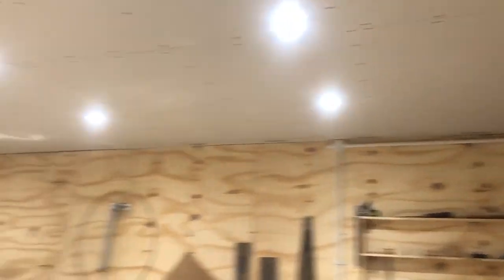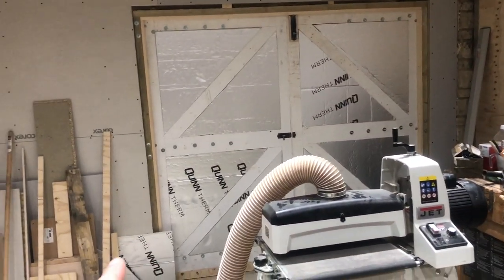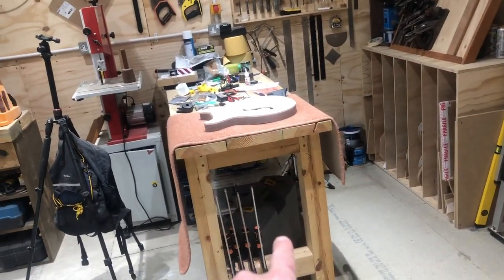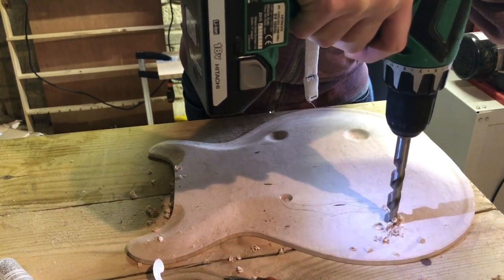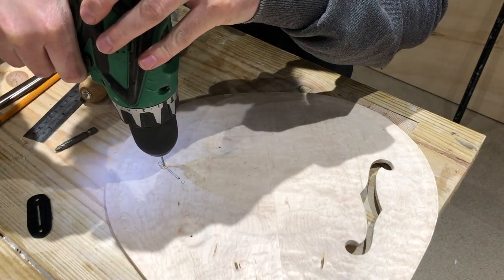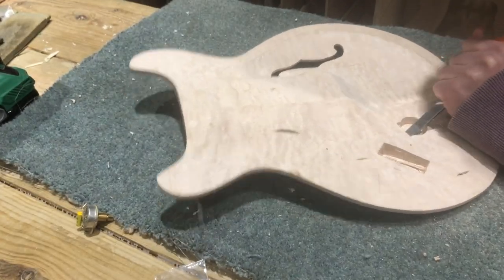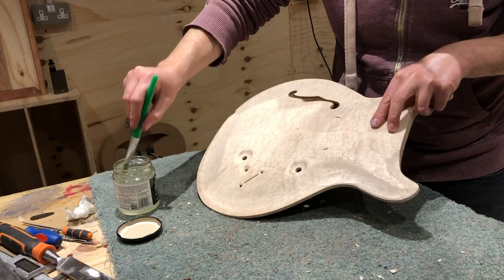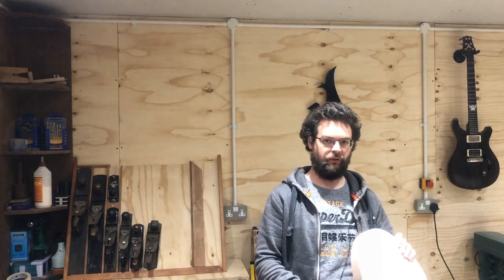Cutting an F-HOLE and BLADE SWITCH SLOT with HAND TOOLS and NEW WORKSHOP | GGBO 2021 | 2 of 6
Sorry it has been so long since the last episode. In this video I'll give you a quick tour of my new workshop and show you how I carve the underside of the top, cut an h-fole with hand tools, cut the blade switch slot with hand tools and prepare the walnut back and glue the two pieces together.

Bacho fretsaw (for cutting f-hole)